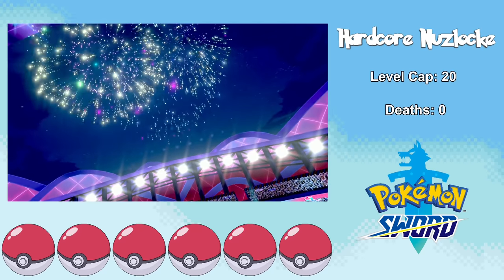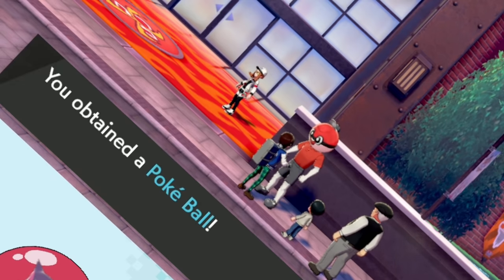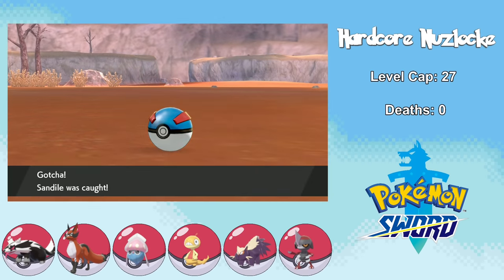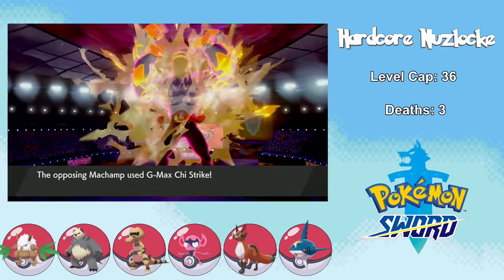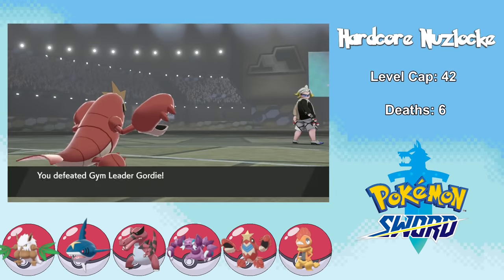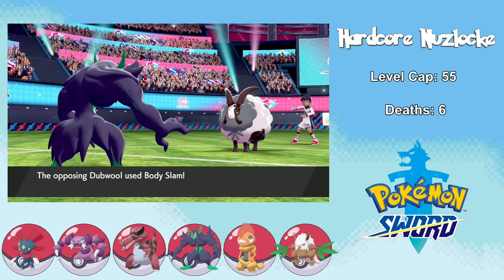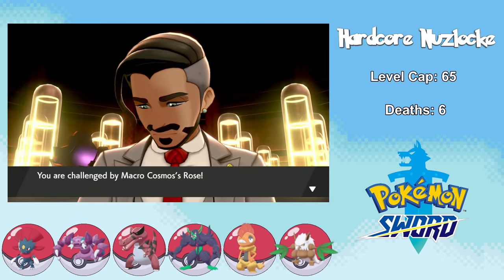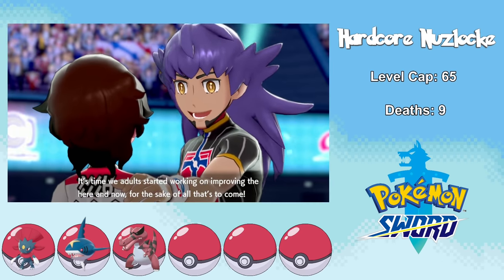Pokémon Sword Hardcore Nuzlocke - DARK Type Pokémon Only! (No items, No overleveling, No Dynamax)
Can I beat a Pokemon Hardcore Nuzlocke challenge in Sword and Shield using only Dark types? No Dynamax obviously.

Make sure you tell me what Nuzlocke challenge you want to see next. Sun and Moon, Black and White? Specific types? Let me know.